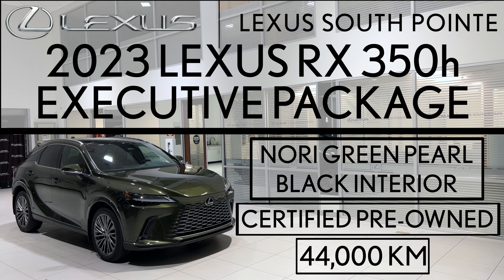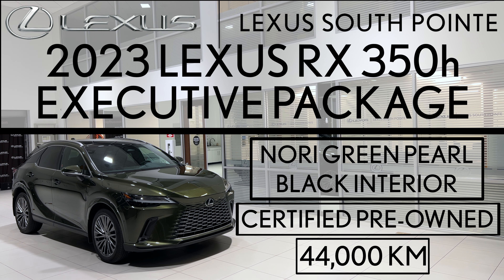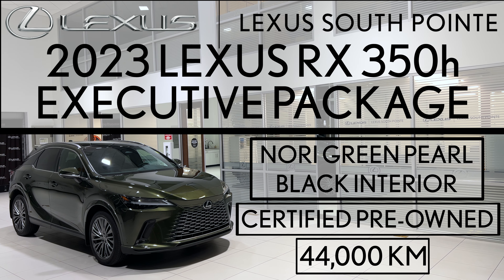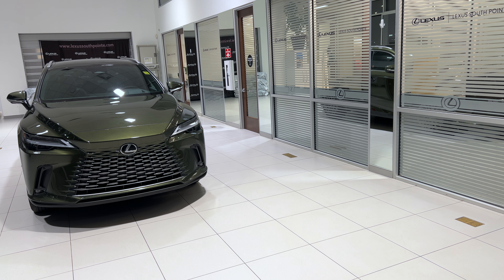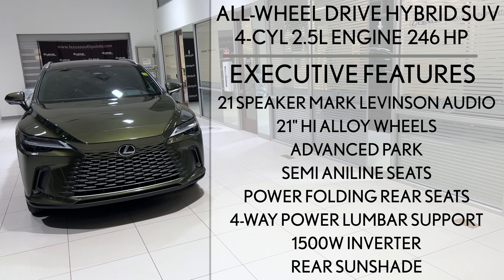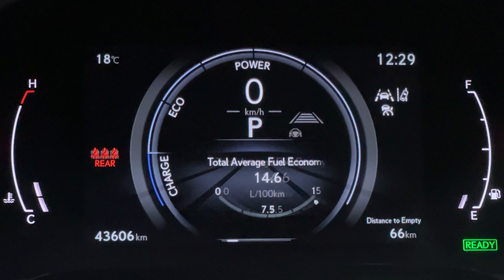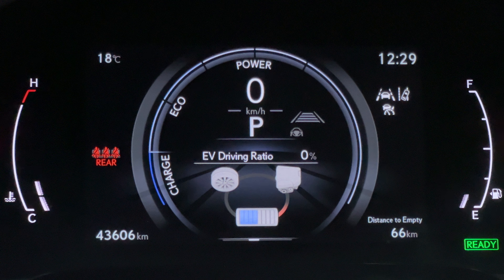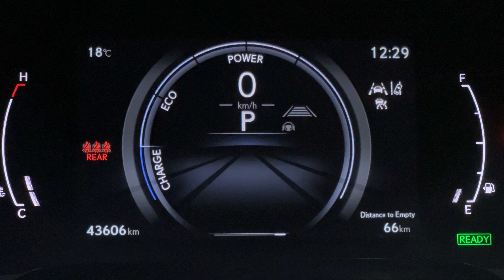2023 Lexus RX 350h Executive Package (L241009A) - Full Review and Walk Around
2023 LEXUS RX 350h EXECUTIVE PACKAGE - STOCK # L241009A

Lexus South Pointe is offering this certified preowned 2023 Lexus RX 350h Executive package in Nori Green Pearl with Black interior. It’s an all-wheel drive hybrid SUV that’s powered by a 2.5L engine that produces 246 horsepower.

It has just under 44,000km. When looking at the Carfax it shows a clean history with only one owner

Features specific to this trim level include:
21 Speaker Mark Levinson audio
21” Hi alloy wheels
Advanced Park
Semi aniline seats
Power folding rear seats
Driver 4-way lumbar support
Rear sunshade
1500W inverter

Drive connect - cloud based navigation with destination assist
Remote connect - Remote start your vehicle from your smart phone and you also have a host of climate options as well which is awesome
Wireless Apple CarPlay and wireless android auto
Lexus Safety System+ 3.0